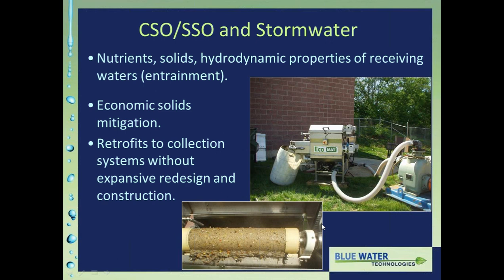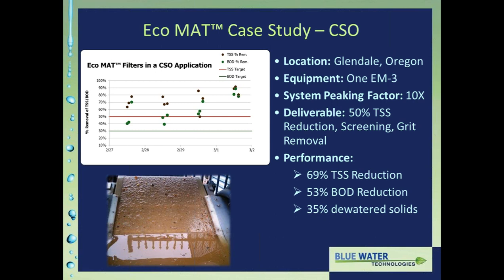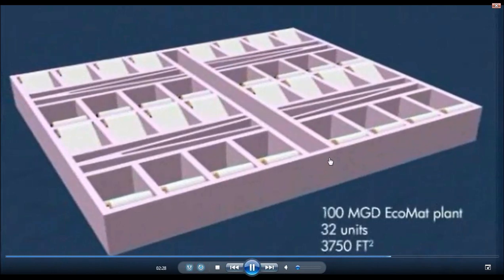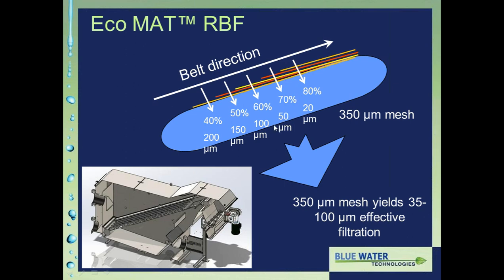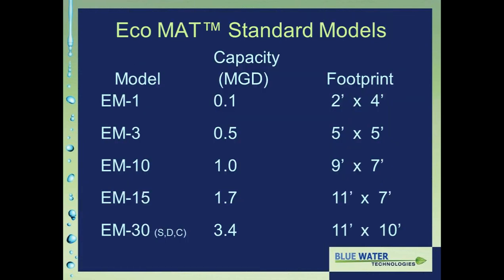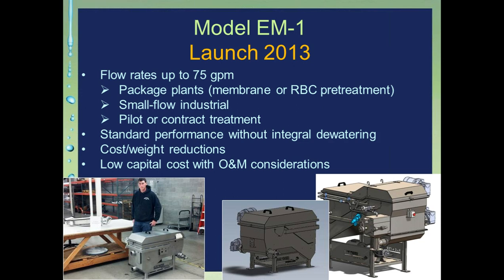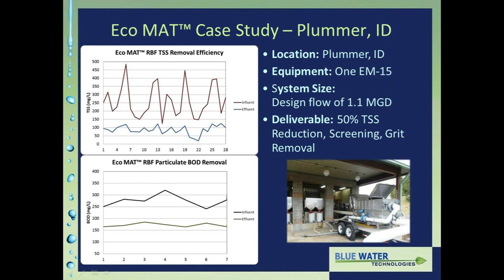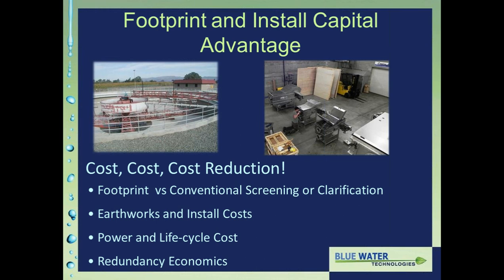Cost Effective Solutions for Storm Water, Inflow and Infiltration, and Sewer Overflow